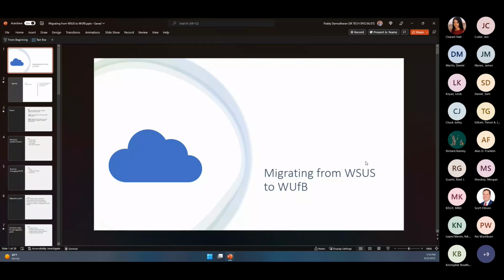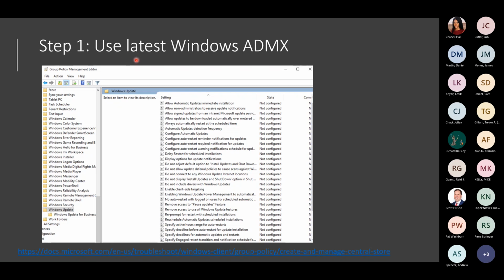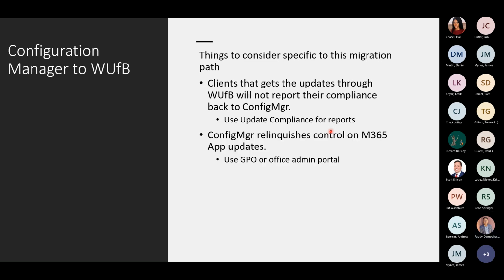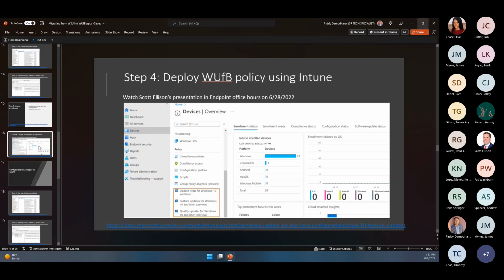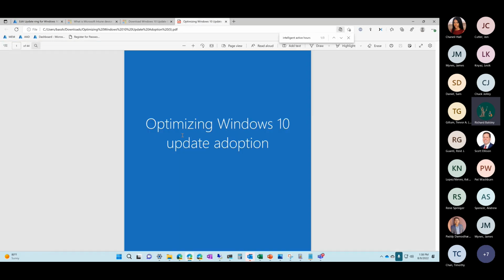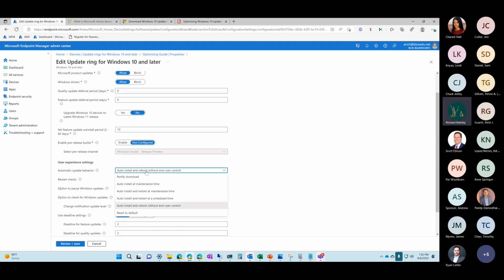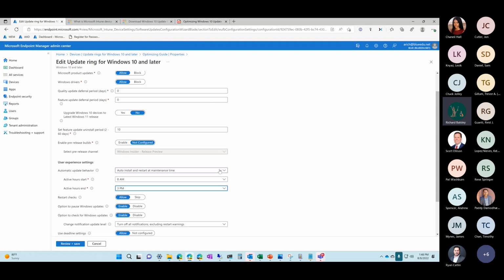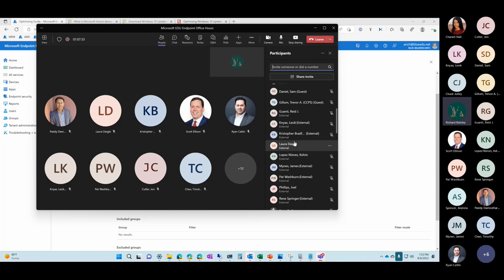Microsoft EDU Endpoint Office Hours - Windows Update for Business Migration Strategies